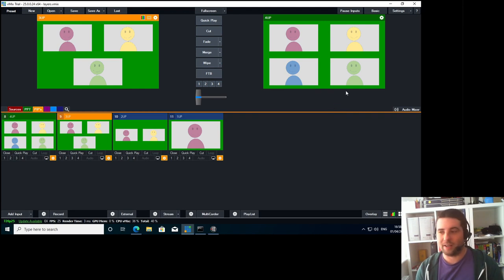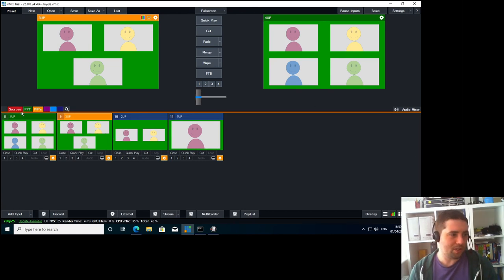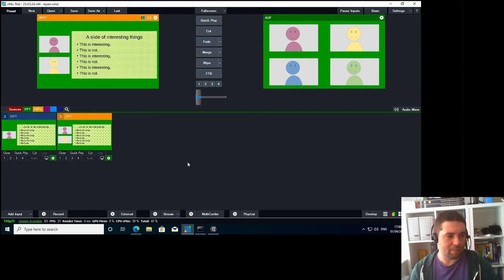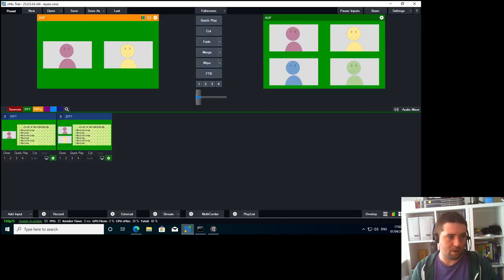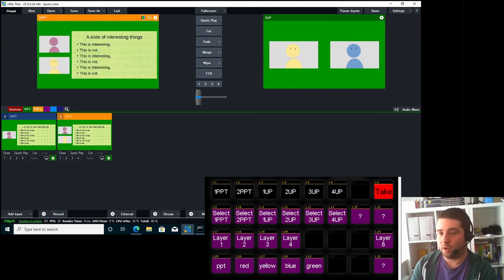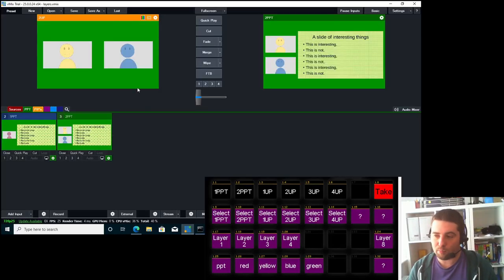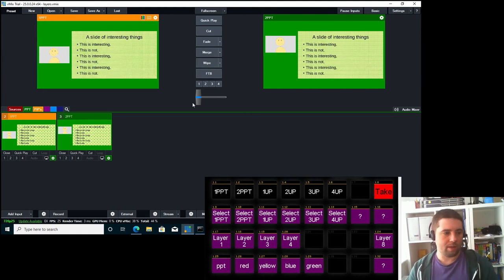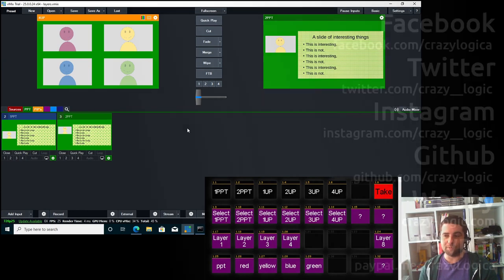86 - vMix with Companion, Dynamically take inputs to multiview layers, multiview quick input panel.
Here's how to take inputs to layers on inputs from a stream deck using companion.